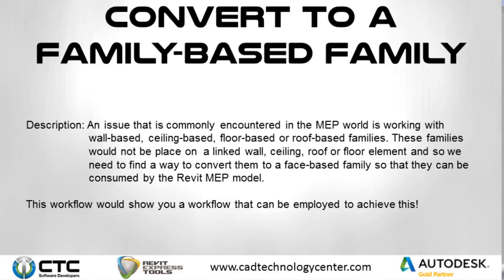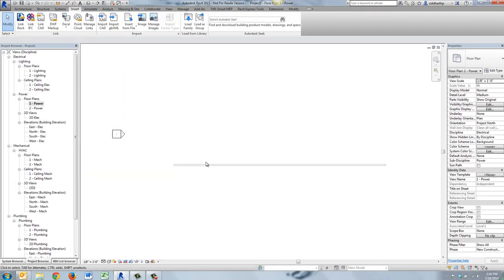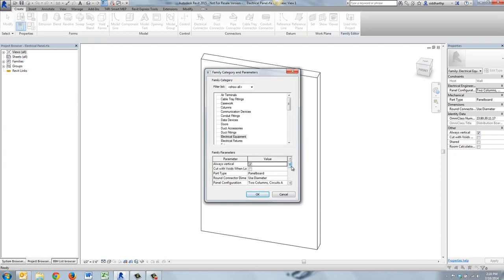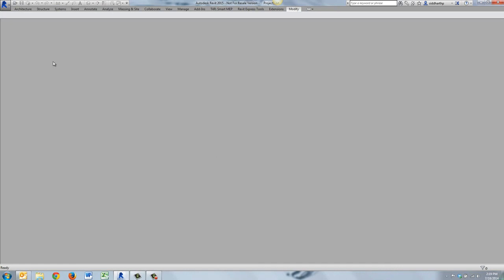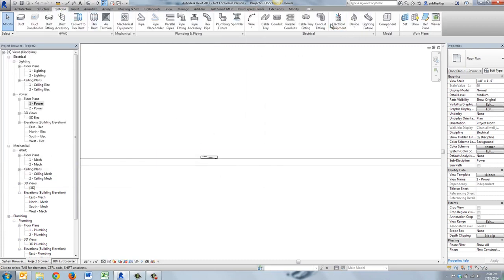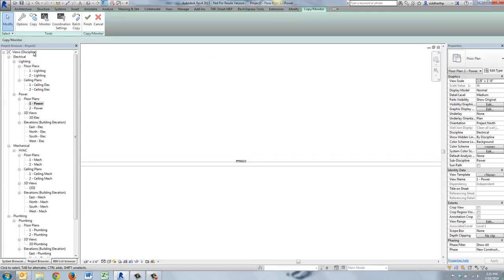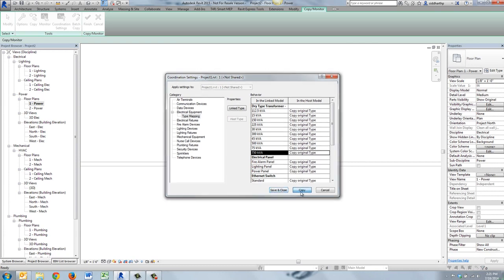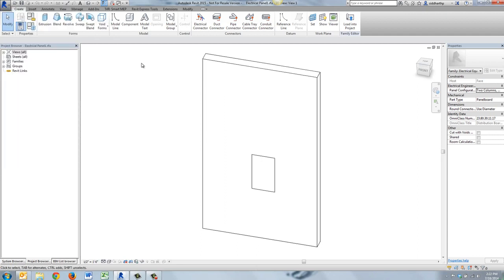Convert to a Face Based Family in Revit MEP